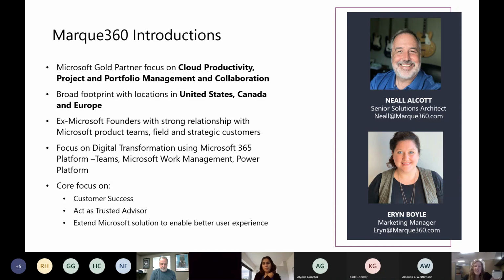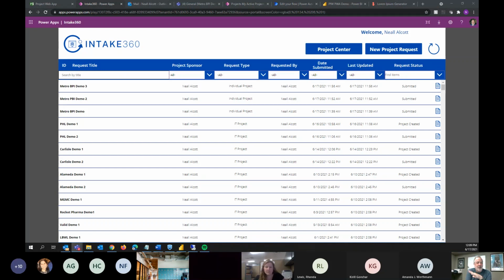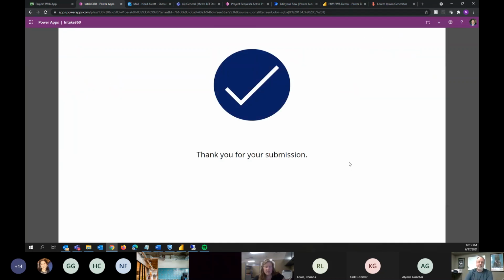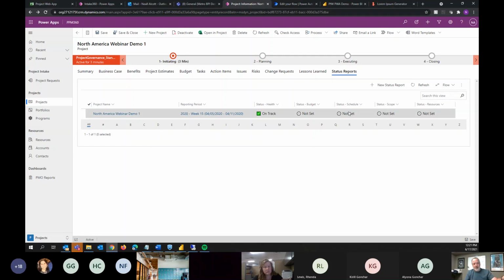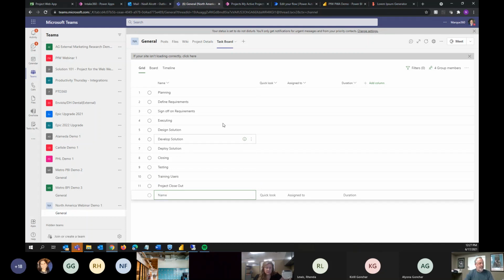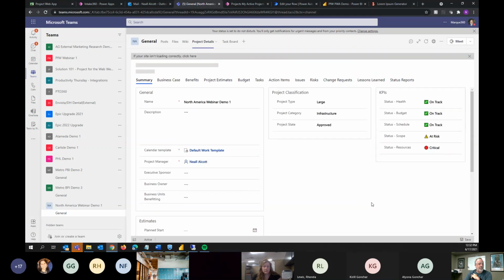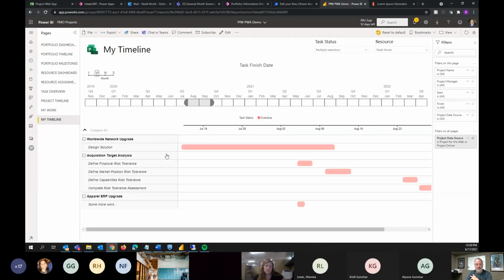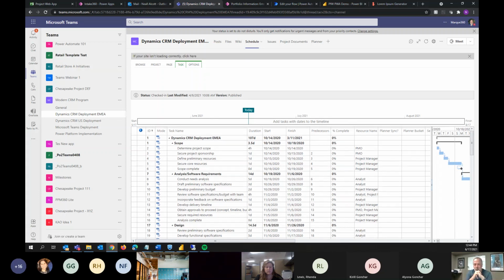Productivity Thursday Webinar Series- Extend Project for the Web with PowerApps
Please join Microsoft and Marque360 (Microsoft Gold Partner) for a demo of PPM360- a pre-configured solution built on Microsoft Project for the web and the Power Platform. PPM360 provides the schedule and task management in Project for the web while extending functionality like Issue and Risk tracking, Status Reporting, Governance and more in the Power Platform.